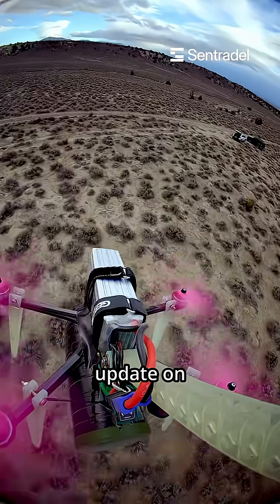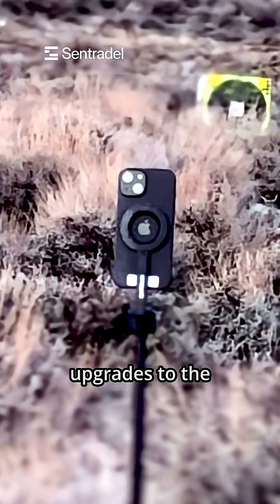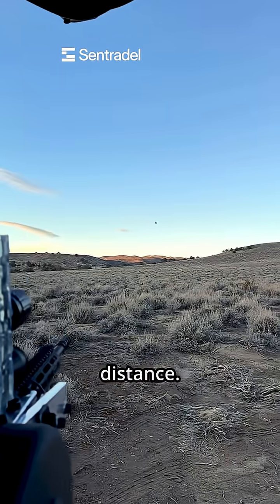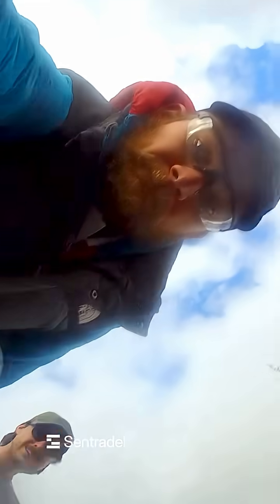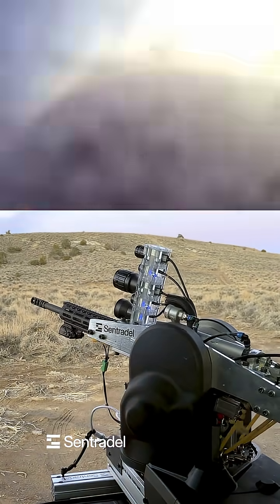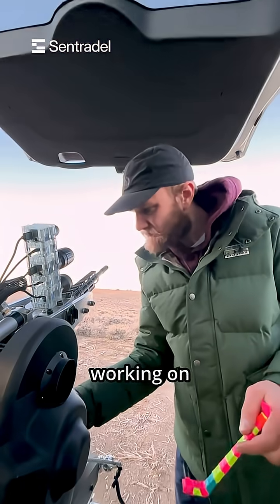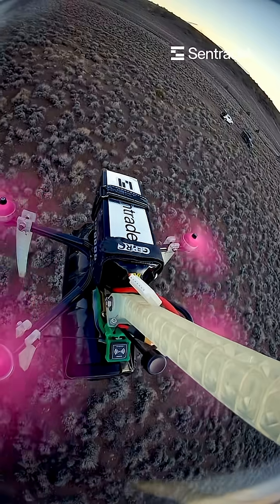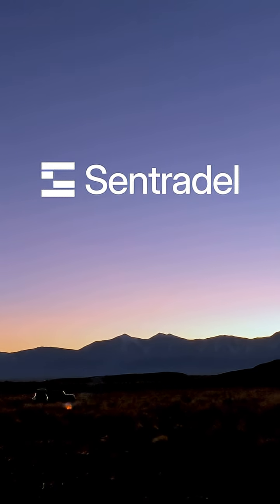Sentradel Counter Drone System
Company Update